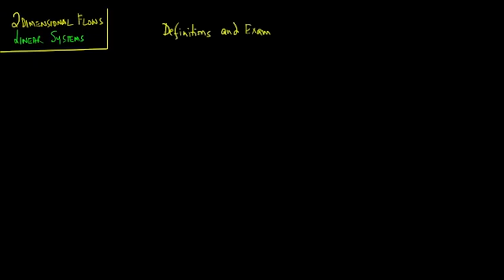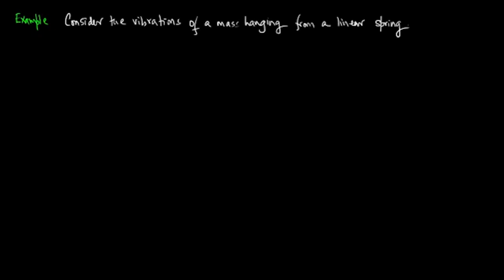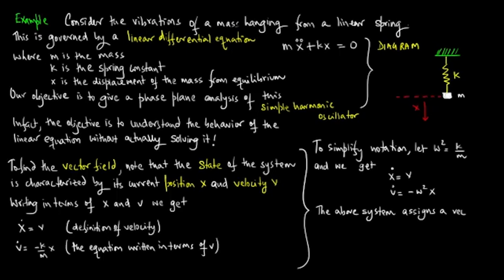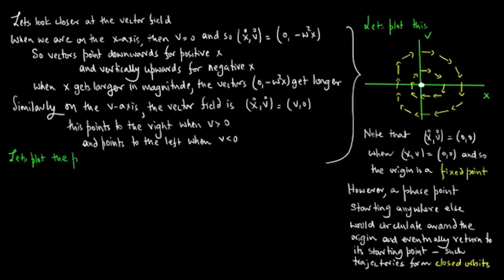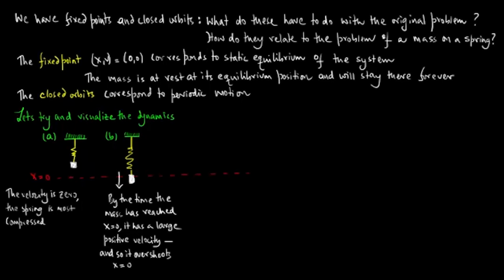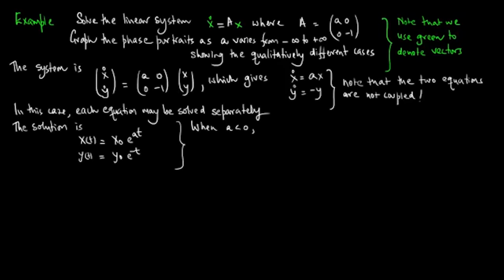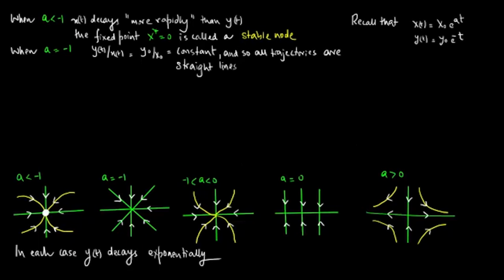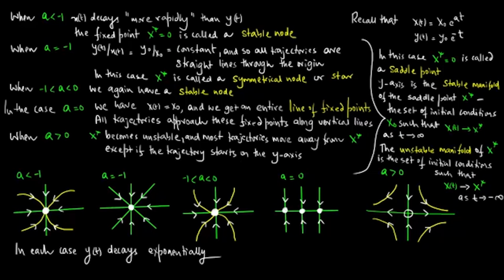2-Dimensional Flows, Linear Systems, Lecture 1